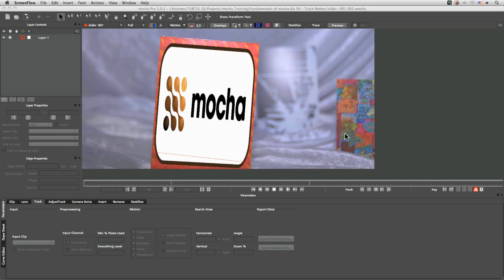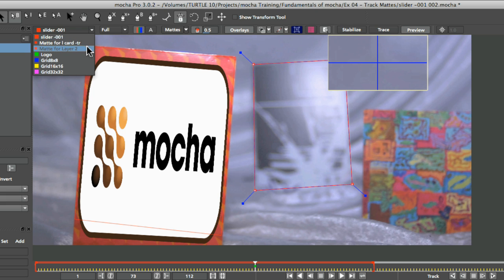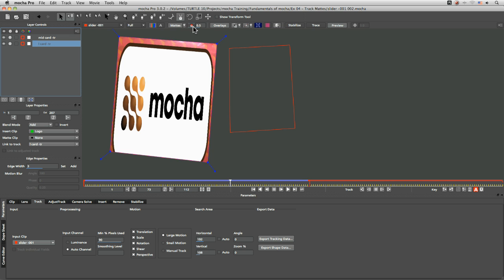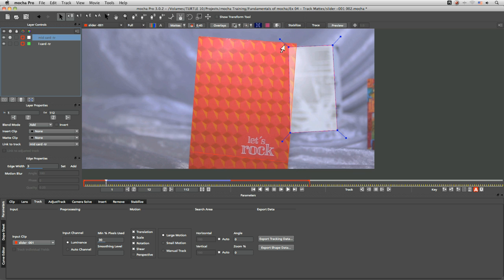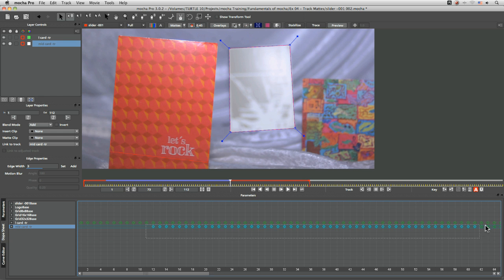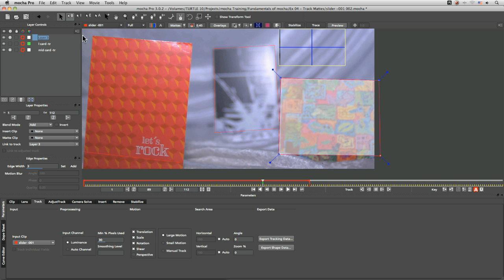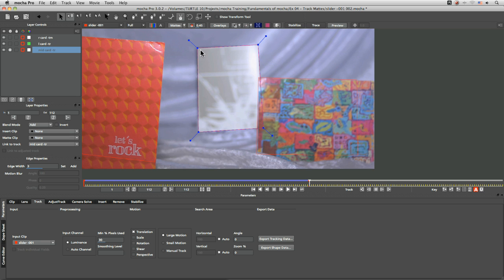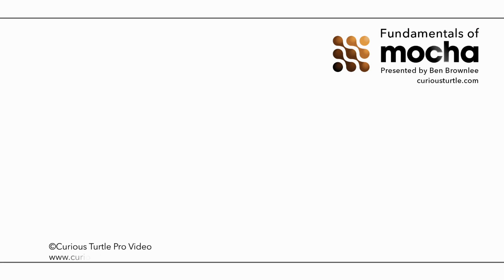Fundamentals of Mocha - 04 - Track Mattes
What you'll learn:
• Tracking multiple objects
• The importance of track mattes
• Figuring our tracking order

When tracking objects, they will often get obscured by other things in the scene.  We look at how we deal with tracking an object that disappears behind other shapes.

We go into detail about the importance of track mattes and what order we track the shapes.